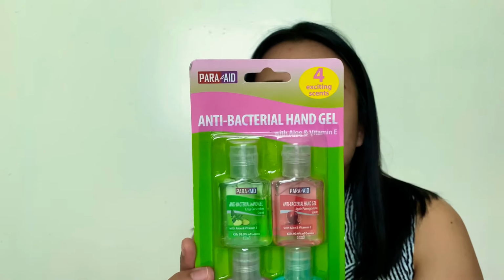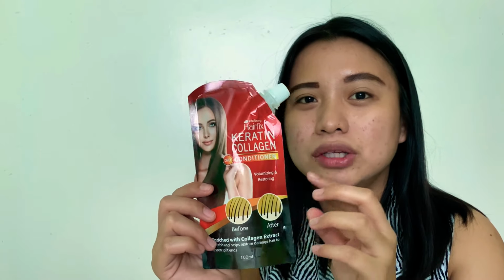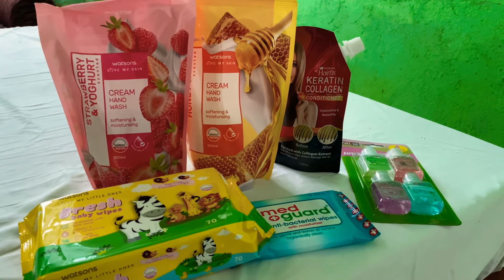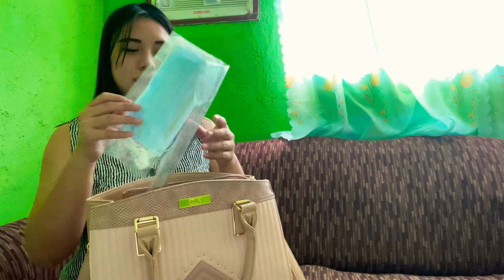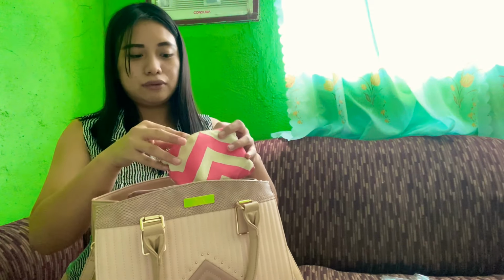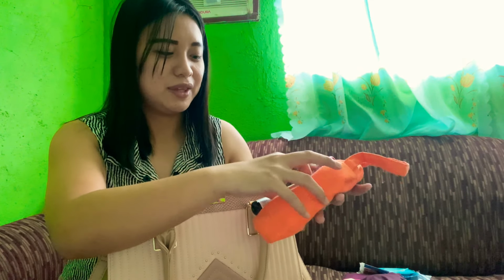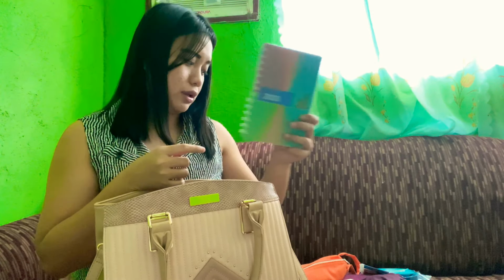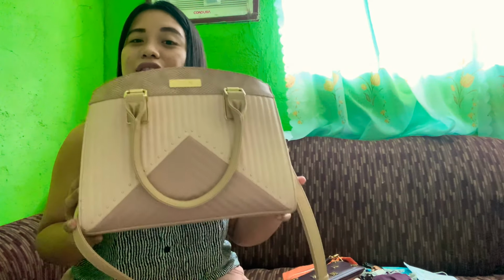Watsons Haul & Whats inside my bag